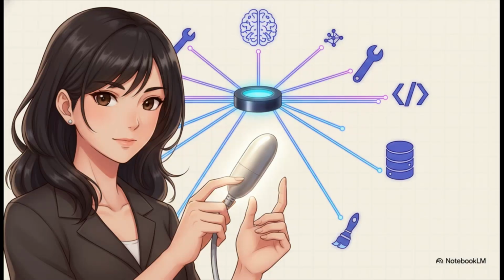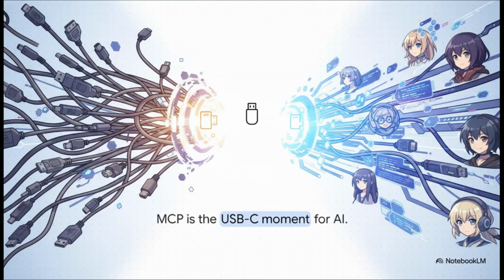What if your AI had a USB-C port? 🔌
MCP = USB-C for AI. One universal standard. Any tool. Any AI. 🚀

This is Short #1 of the full MCP series.